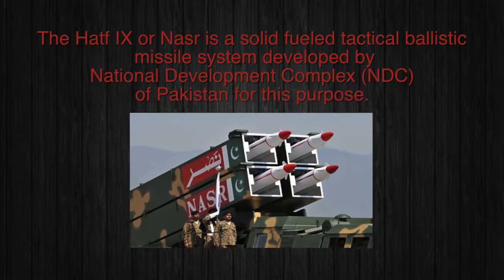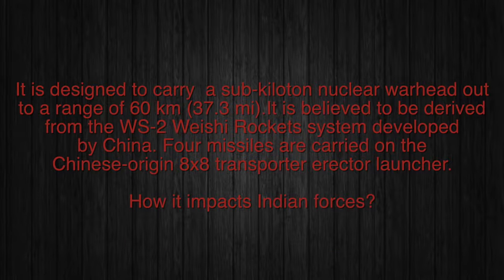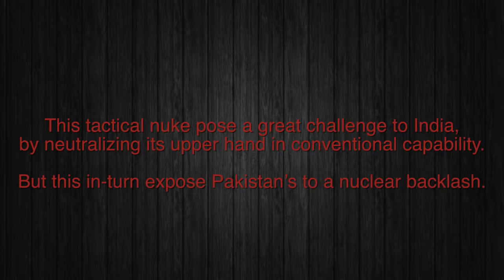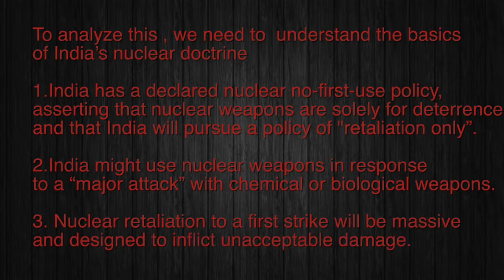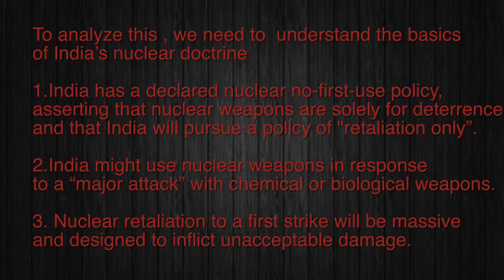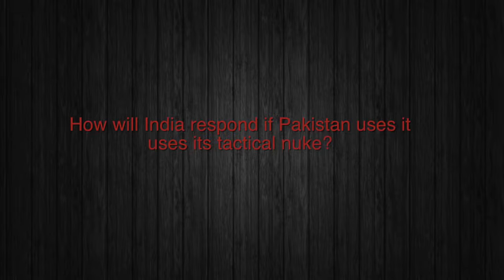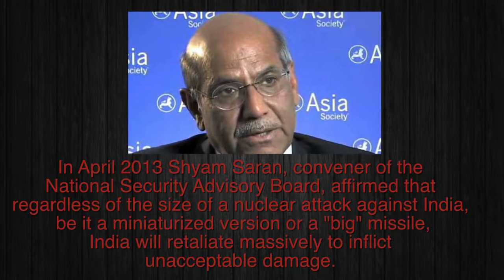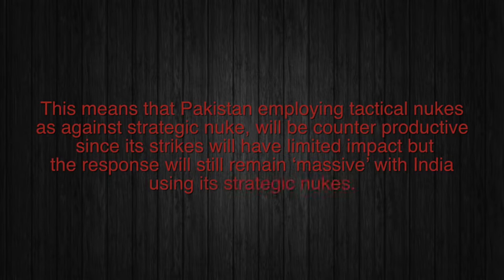HOW PAKISTAN'S 'NASR' TACTICAL NUCLEAR MISSILE IMPACT INDIA?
Pakistan has plans to use these tactical nuclear bombs to forestall the advance of Indian troops under New Delhi’s “Cold Start” doctrine.

Learn about India's Cold start doctrine in below video:

What is a tactical nuke?

Tactical nukes unlike strategic nuclear bombs have low yield and hence have much lower destructive power.
They are designed targeted at mechanized forces like armed brigades and divisions

From the Pakistani perspective, battlefield use of tactical nuclear weapons would stop Indian forces dead in their tracks.

The important aspect is that Pakistan would essentially resort to nuclear weapon use on its own territory to slow down an Indian advance.

The Hatf IX or Nasr is a solid fueled tactical ballistic missile system developed by National Development Complex (NDC) of Pakistan for this purpose.

It is designed to carry  a sub-kiloton nuclear warhead out to a range of 60 km (37.3 mi).It is believed to be derived from the WS-2 Weishi Rockets system developed by China. Four missiles are carried on the Chinese-origin 8x8 transporter erector launcher.

How it impacts Indian forces?

This tactical nuke pose a great challenge to India, by neutralizing its upper hand in conventional capability.
But this in-turn expose Pakistan’s to a nuclear backlash.

To analyze this , we need to  understand the basics of India’s nuclear doctrine

India has a declared nuclear no-first-use policy,asserting that nuclear weapons are solely for deterrence and that India will pursue a policy of "retaliation only”.
India might use nuclear weapons in response to a “major attack” with chemical or biological weapons.
Nuclear retaliation to a first strike will be massive and designed to inflict unacceptable damage.

How will India respond if Pakistan uses it uses its tactical nuke?

In April 2013 Shyam Saran, convener of the National Security Advisory Board, affirmed that regardless of the size of a nuclear attack against India, be it a miniaturized version or a "big" missile, India will retaliate massively to inflict unacceptable damage.

So incase of any nuclear attack - tactical or strategic  , India will respond with high yield strategic nukes.
This means that Pakistan employing tactical nukes as against strategic nuke, will be counter productive since its strikes will have limited impact but the response will still remain ‘massive’ with India using its strategic nukes.